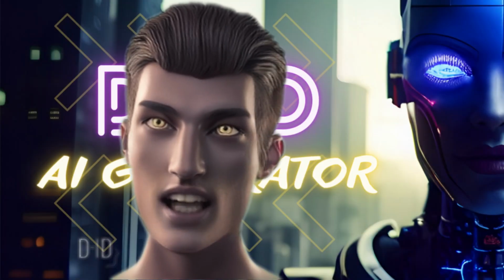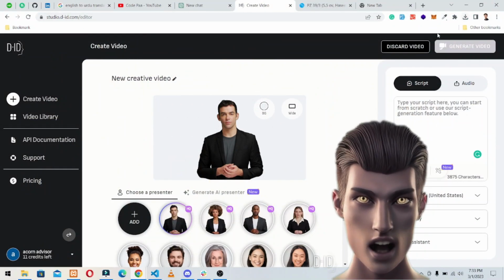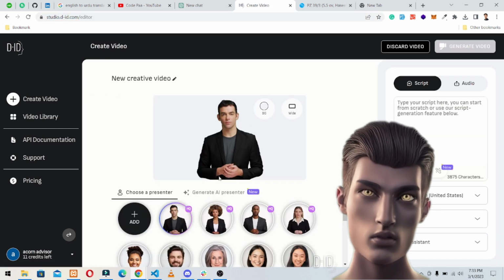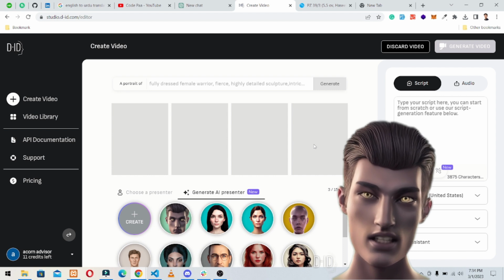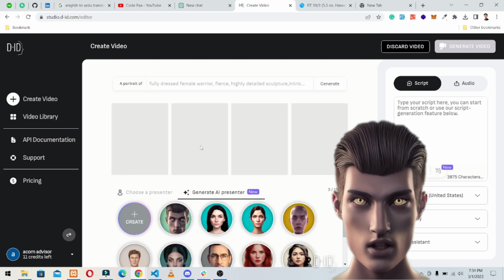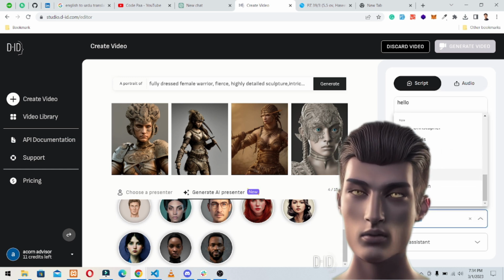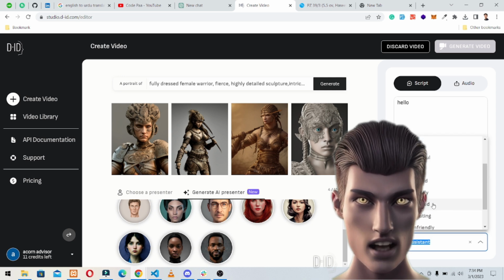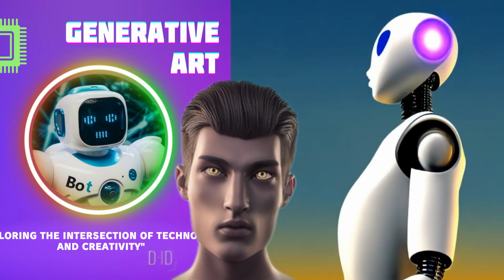How to Create Animated Ai Video with D-iD Video Creation! chatgpt d-id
In this video, we're going to show you Never Seen Before: Put AI to Work for You with D-iD Video Creation!

With D-iD Video Creation, you can have amazing videos created in minutes, without any input from you. All you have to do is upload your video, and D-iD will take care of the rest.

This is the perfect way to get your videos seen by the widest audience possible. With D-iD Video Creation, you'll never have to worry about video quality or production again!